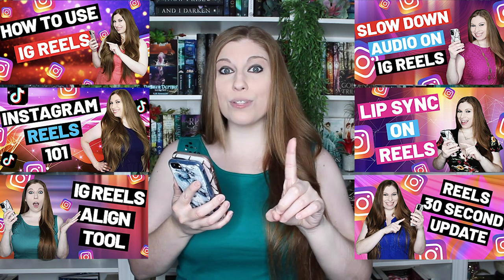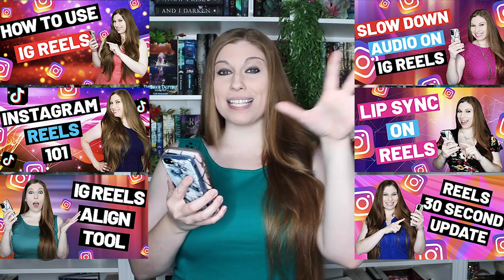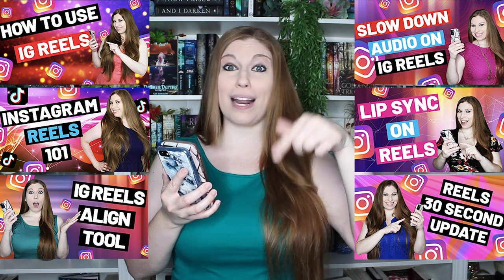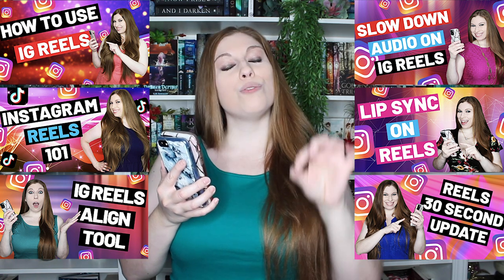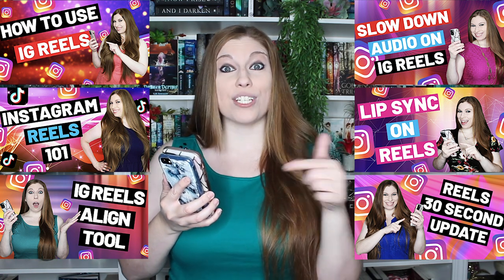How To Use The Align Feature In Instagram Reels To Make Clean Transitions (On-Screen Tutorial)